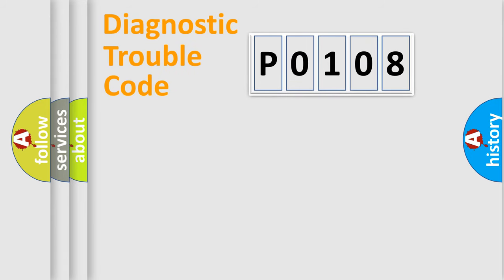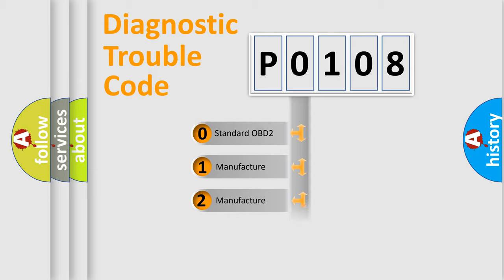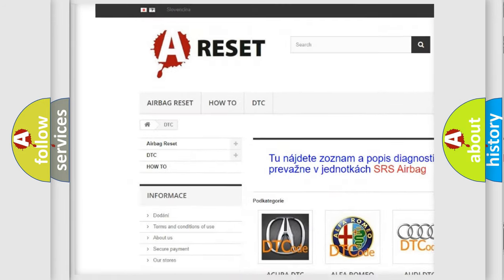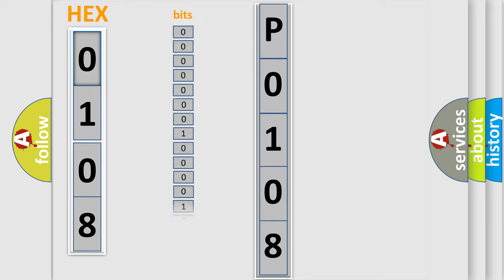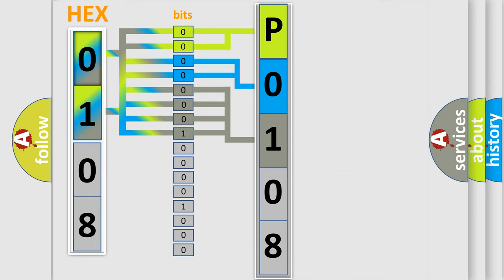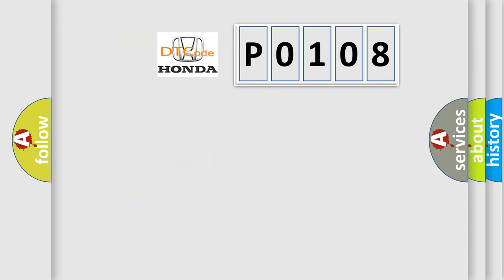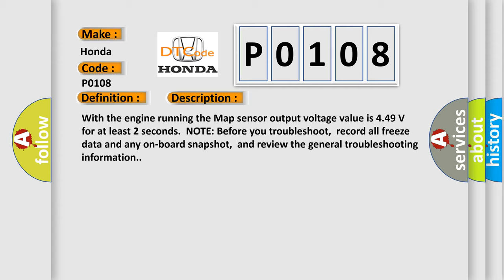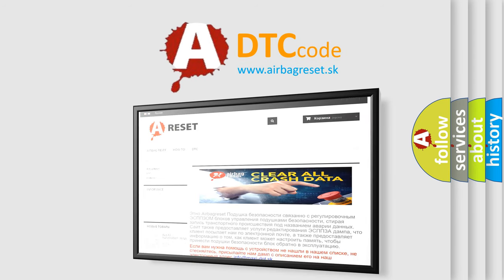DTC Honda P0108 Short Explanation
Contents:
0:21 Basic DTC analysis according to OBD2 protocol standard.
1:48 Insight into programming
2:58 A diagnostically understandable description of the Diagnostic Trouble Code
3:05 Basic error definition

Make:
Honda
Code:
P0108
Definition:
Manifold Absolute Pressure (MAP) Sensor Circuit High Voltage
Description:
With the engine running the Map sensor output voltage value is 4.49 V for at least 2 seconds.NOTE: Before you troubleshoot,record all freeze data and any on-board snapshot,and review the general troubleshooting information.
Cause:
 Poor connections or loose wires at the MAP sensor and at the PCM "Open" circuit between the MAP sensor and the PCM Faulty MAP sensor PCM needs to be updated with the latest software Faulty PCM